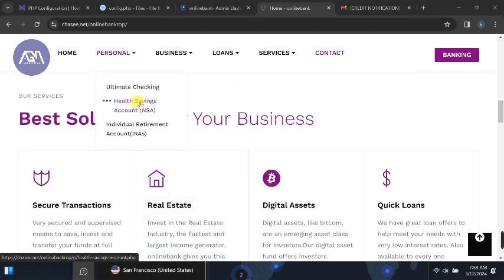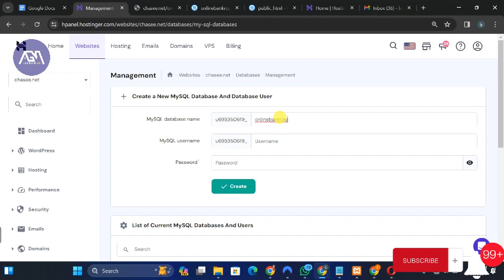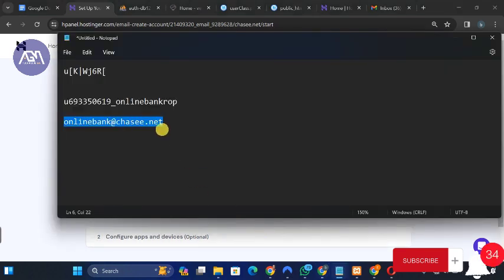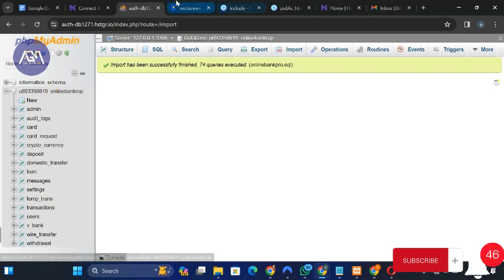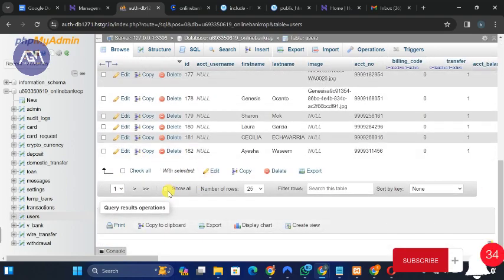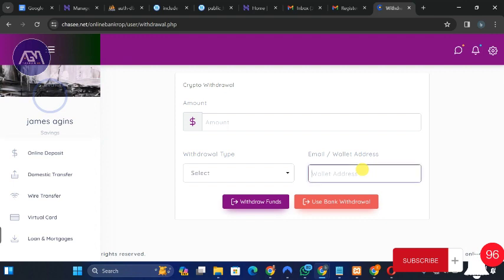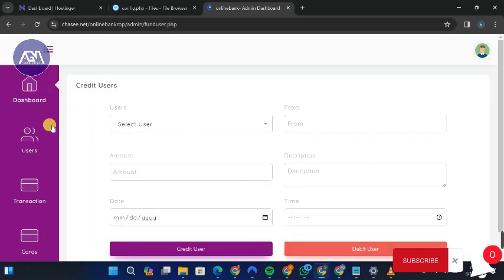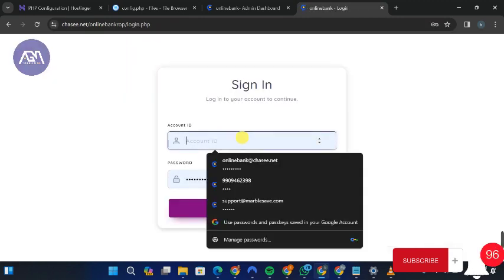How to design a bank with, Skrill, PayPal, BTC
How to design a bank with, Skrill, PayPal, BTC | "Building a Modern Online Bank: Step-by-Step Tutorial with Skrill, PayPal, BTC, and More!"

Description:
Welcome to our comprehensive tutorial on designing and setting up your very own modern online bank! In this step-by-step guide,
we'll walk you through the process of building, configuring, and optimizing an online bank with essential functionalities like Skrill,

Whether you're an aspiring fintech entrepreneur, a developer looking to expand your skill set, or simply curious about how online banking
systems work, this video is for you. We'll cover everything from the installation to configuration, providing detailed
instructions and insights along the way.

The script was developed in PHP, HTML, JavaScript, and MySQL database.
This internet banking portal script provides a kind of banking service that gives you complete control over all your banking demands online.

So, if you're ready to dive into the fascinating world of online banking and learn how to create your own digital financial ecosystem, hit play
and let's get started!

👉 All country currencies

👉 crypto deposit and withdrawal
👉 Antibot Security before you can access portal
👉 Loan Application
👉 Virtual Card Application
👉 Codes Authentication
👉 Transfer Initiation
👉 Print Receipt And Many more Features

payment, financial technology, banking system, digital financial ecosystem